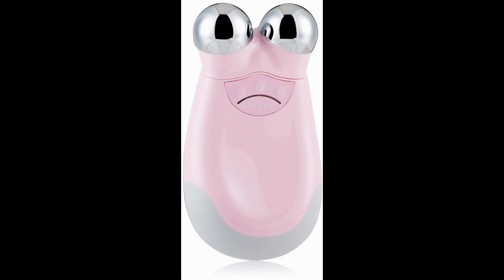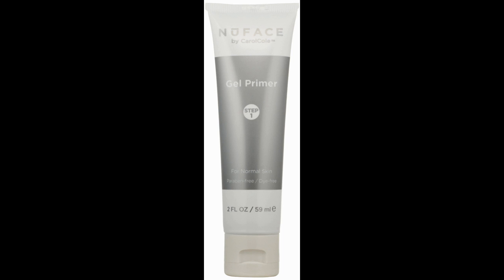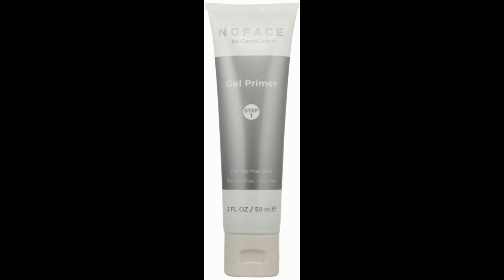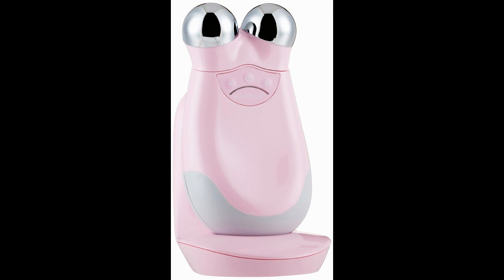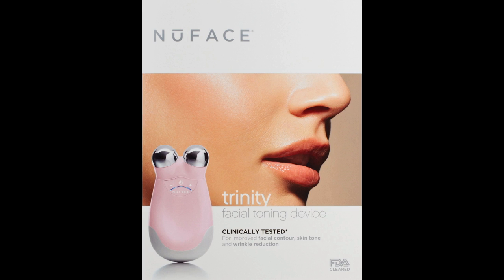NuFACE Trinity Facial Trainer Kit - Facial Treatment Review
Basic Facial Treatments - Complete Series
Facial treatment by Crina Barbu
Professional facial cleansing, extraction, massage & mask
24K Pure Gold Facial Treatment from Selvert Thermal Swizerland
Facial Treatment: How To Do a Facial at Home Step by Step
Nelly De Vuyst - Complete Facial Treatment
DEMO: Facial Spa Treatment (at-home)
60 min. Deluxe Facial Treatment for Men
Facial Treatment - Pragmatic Training Beauty Therapy Department.avi
How To Remove Dark Spots & Blemishes Naturally : Organic Home Facial Treatment For Brighter Skin
Murad Signature Facial: Sun Undone Vitamin C Infusion Facial Treatment
How to Do a Facial
Relaxing facial massage treatment
facial massage by nuskin and themasoft treatment
Acne Facial Treatment At Metamorphosis Day Spa Using Emerge Labs Skin Care
Women Rub Sperm On Their Face To Look Young - New Facial Treatment
Review: SK-II Facial Treatment Essence!
ASMR Soft Spoken Role Play - Tingly Facial Treatment (skin advice)
High frequency Facial treatment
Extreme Acne Treatment, Laser and Pus Fly Widely
Homespa Beauty
Crina - Roxana Barbu
DariaSingapore
SpaAqua Mississauga
Howdini
Derme Company
fafinettex3
Quiet Massage
Pragmatic Training
shrutiarjunanand
Face To Face With Violett
Anneke La Grange
beautygloss
blink lash by top nails
Clelia Greenberg
InformOverload
roseannetangrs
TheWaterwhispers
Nha-Bich TRAN
coonlakeproductions